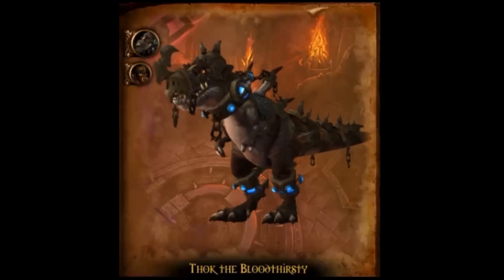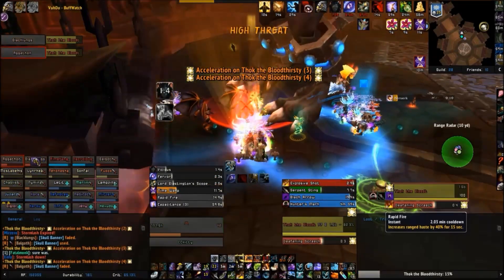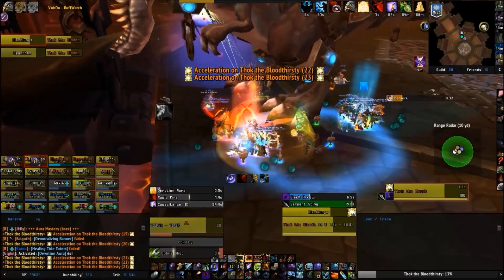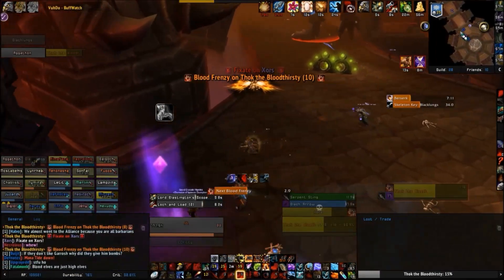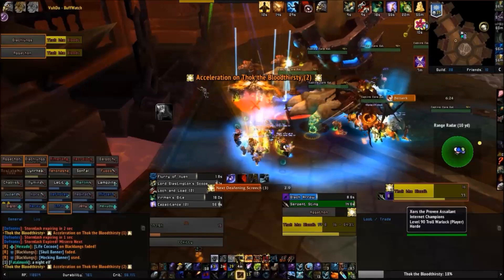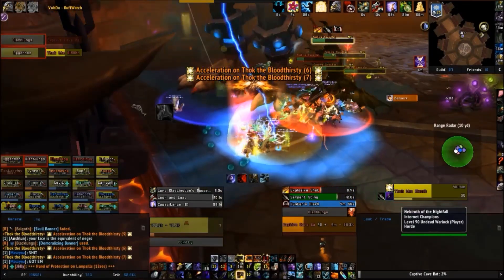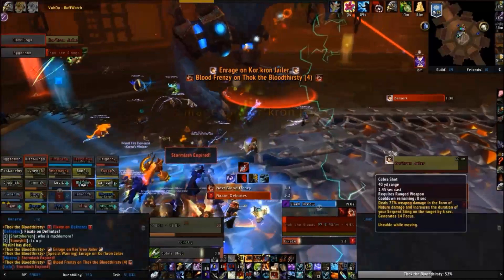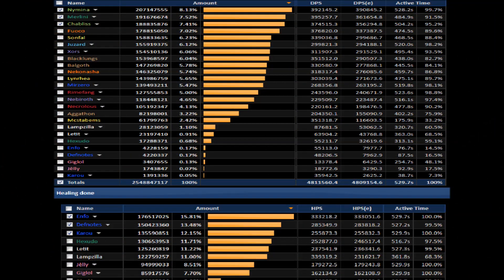Thok Heroic 25 man guide Siege of Orgrimmar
Thok Heroic Siege of Orgrimmar 25 man Guide
by Git Er Raid
Hunter PoV
Chabliss of US-Bleeding Hollow

Songs by Chris Zabriskie - The Temperature of the Air on the Bow of the Kaleetan
Chris Zabriskie - Theres Probably No Time
and Broke for Free - Night Owl